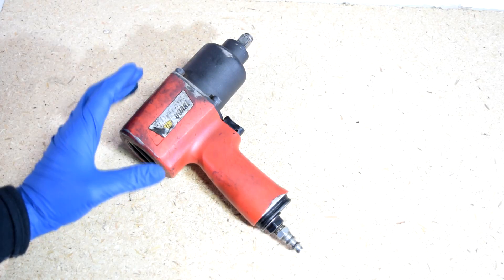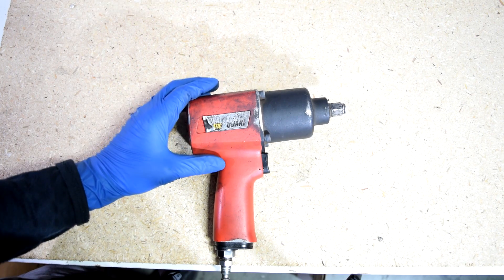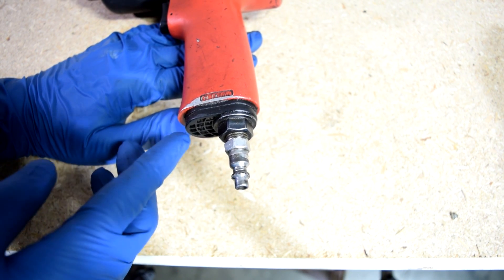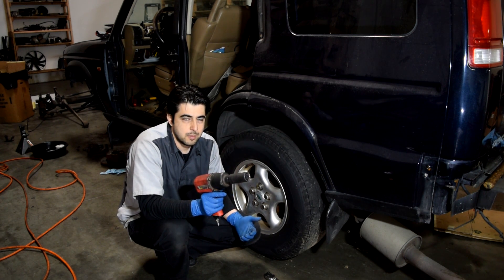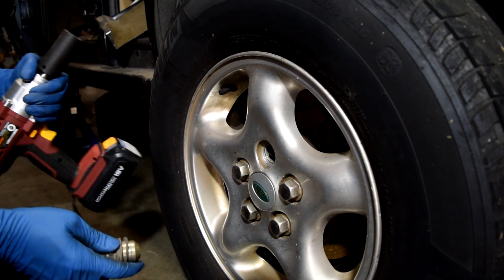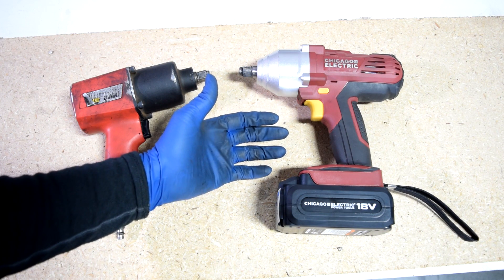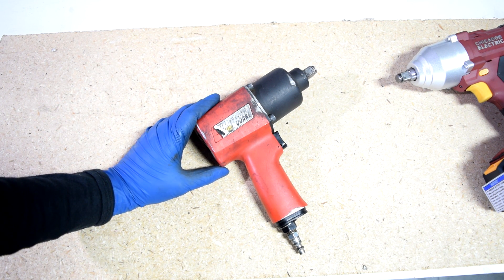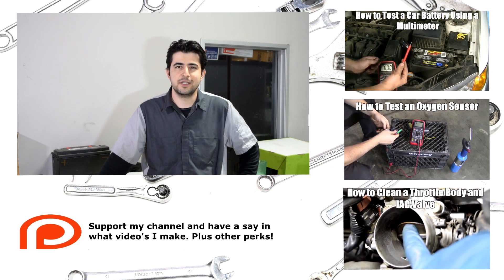Best and Cheapest Entry Level Impact Wrenches - Air Impact Gun vs Cordless Gun by Harbor Freight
In this video I do a review of Harbor Freight's 1/2" Air Impact Wrench made by Central Pneumatic Earthquake Model (#68424) and the 1/2" Battery Powered Air Impact Wrench Made by Chicago Electric Model (#60380).

Here are amazon links if you like buying there instead:

Chicago Electric 18V Impact Gun
1/2" Earthquake Impact Gun

These two are both great entry level Impact guns and I show you their benefits and features, plus we will test and see how each performs in removing a lug nut under heavy torque which is comparable to most axle nut's and crankshaft bolts.